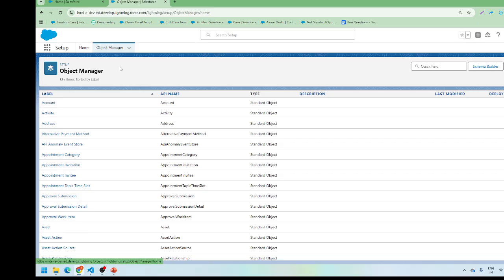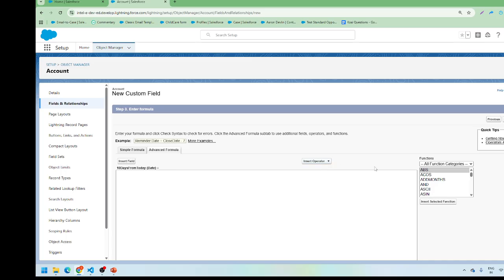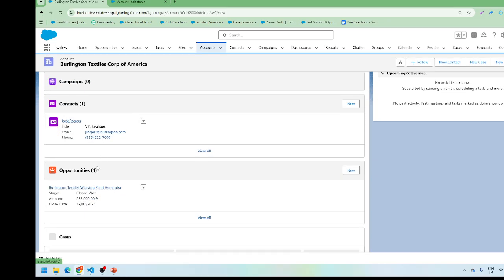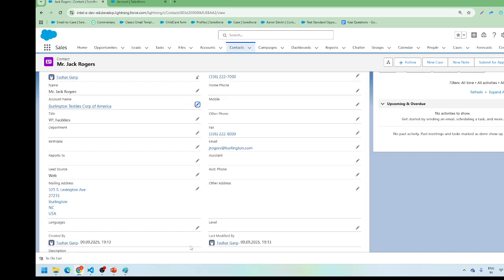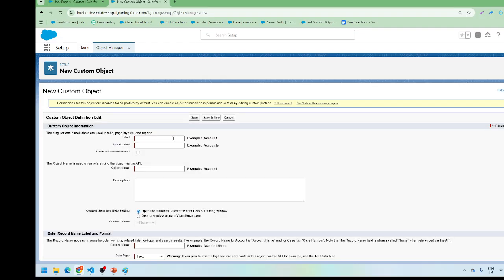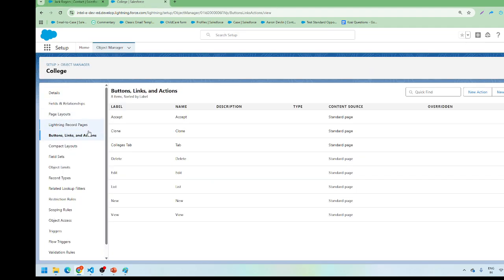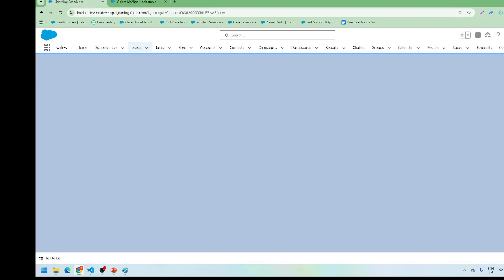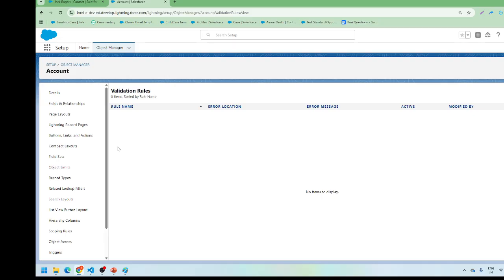Salesforce Admin Series | Fields, Relationships, Formula & Validation Rules Explained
Welcome back to the Salesforce Admin Series 🚀
In this tutorial, I will cover some of the most important Salesforce Admin topics that every beginner and professional must learn. If you are preparing for the Salesforce Admin Certification or want to master Salesforce Admin concepts, this video is for you.

👉 Topics Covered in this Salesforce Admin Tutorial:
✅ Salesforce Data Types of Fields – all types of fields in Salesforce explained with examples
✅ Salesforce Lookup Relationship – what is lookup relationship and how to use it
✅ Salesforce Master-Detail Relationship – difference between lookup vs master detail
✅ Salesforce Roll-Up Summary Field – how to create roll-up summary fields with real examples
✅ Salesforce Formula Field – create and use formula fields in Salesforce
✅ Salesforce Lightning Record Pages – designing user experience with Lightning pages
✅ Salesforce Validation Rules – how to write validation rules in Salesforce step by step

This video is part of my Salesforce Admin Series, where I explain every Salesforce Admin concept in simple, easy-to-understand language.

If you search for:

Salesforce Data Types of Fields

Salesforce Lookup Relationship tutorial

Salesforce Master-Detail Relationship example

Salesforce Roll-Up Summary Field explained

Salesforce Formula Field tutorial

Salesforce Lightning Record Pages for Admins

Salesforce Validation Rules explained

👉 You will find all answers in this Salesforce Admin Series tutorial.